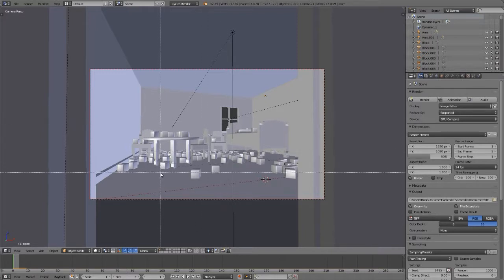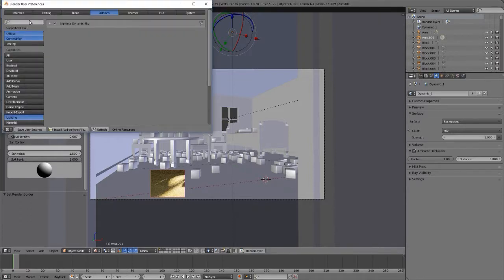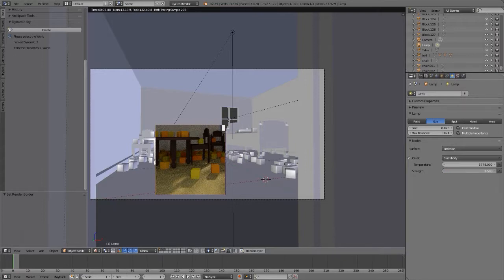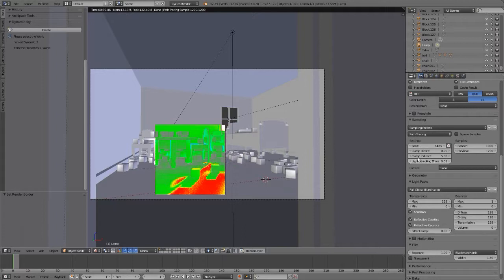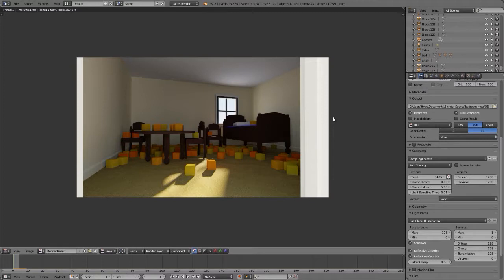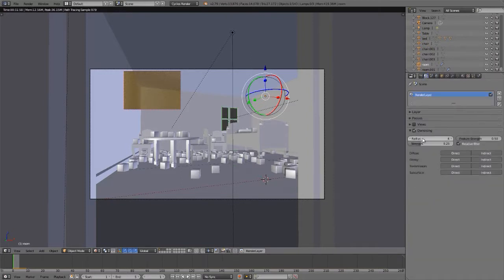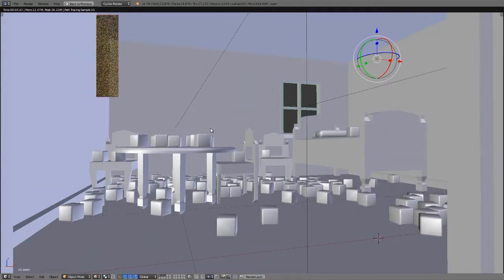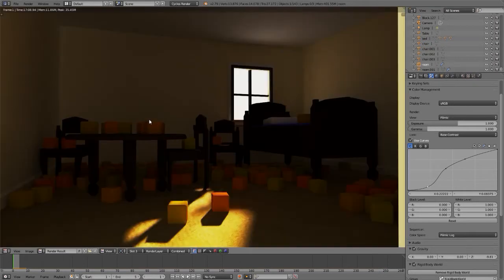01b Blender 3D (2.79) Filmic and Beyond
New and newer fast ways to test for decent renders. Filmic began as the star but quickly shared the stage with Zero-Samples, Bounces, AO, Ctrl+B, False Color, Dynamic Sky and Exposure since 2.79 offers better tools for better results. Balancing them quickly through "test strips" is the trick.